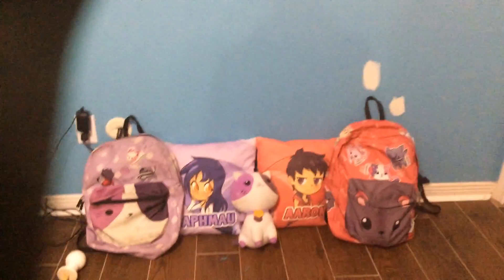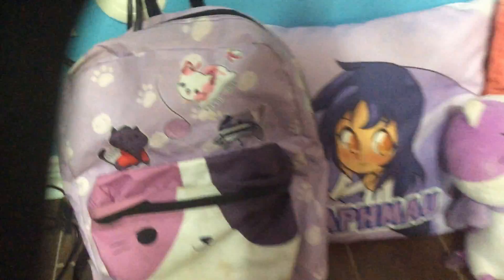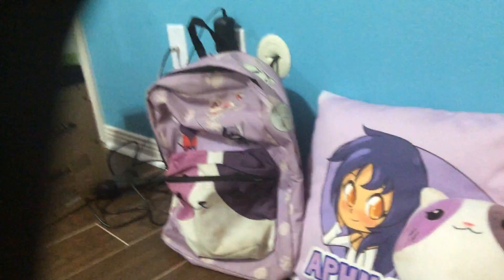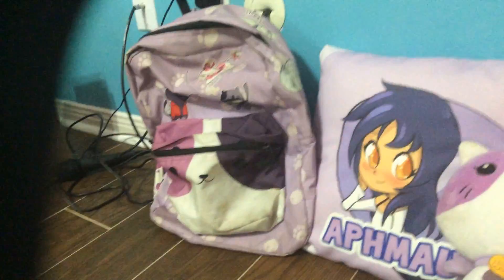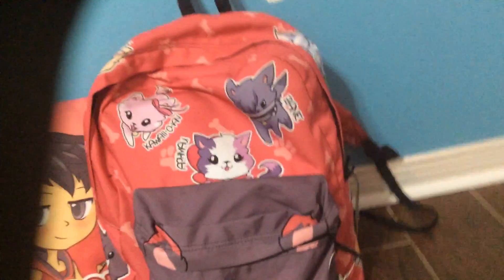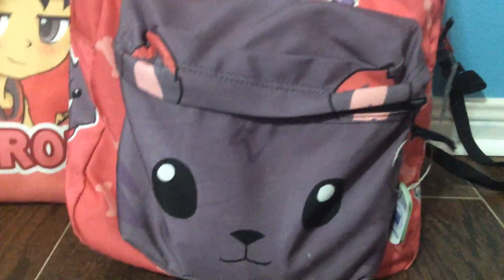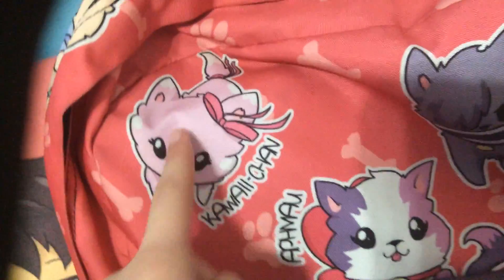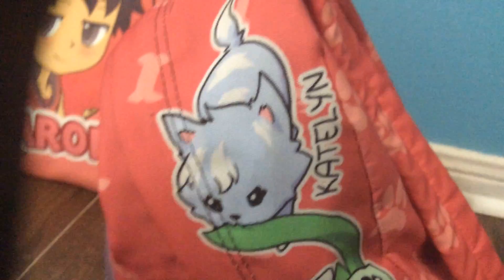All of the Aphmau merchandise